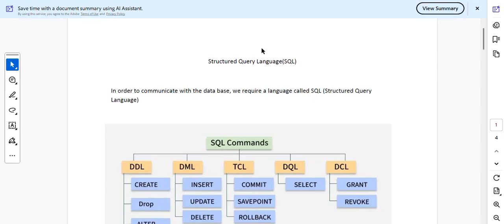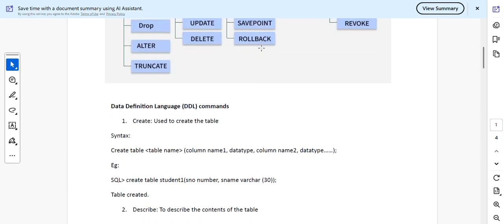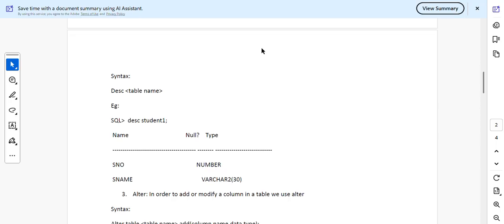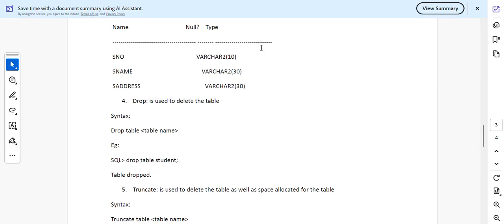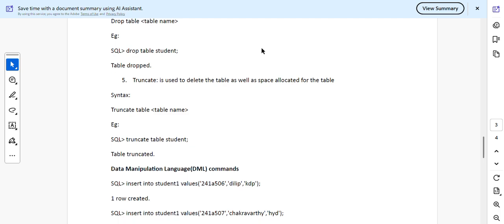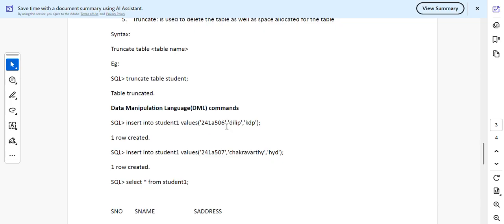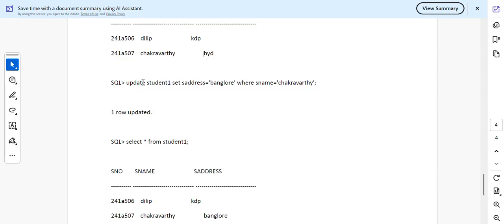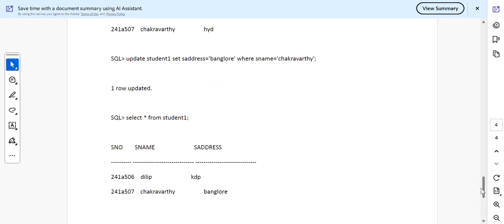DDL and DML commands by Dilip Chakravarthy